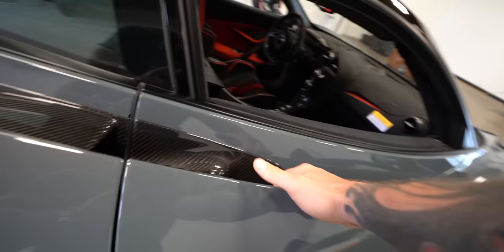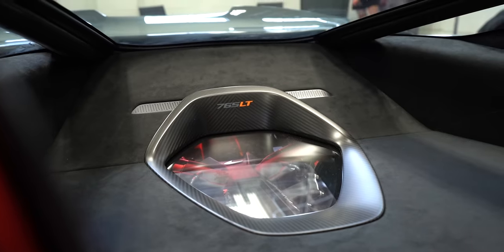TRADING MY MCLAREN P1 HYPERCAR FOR 2 NEW SUPERCARS?! 620R & 765LT